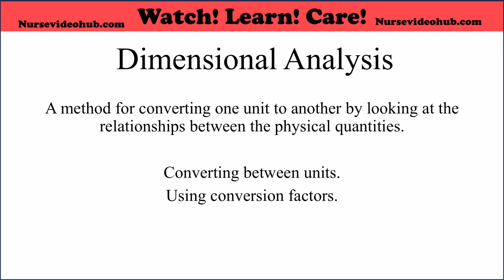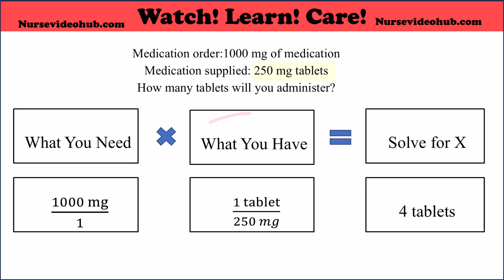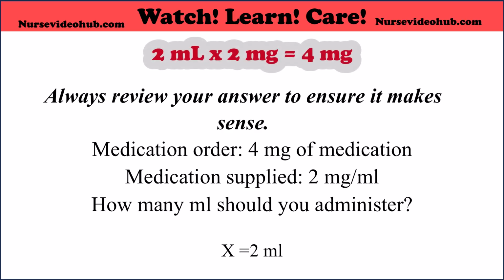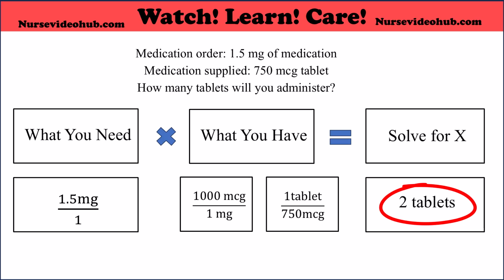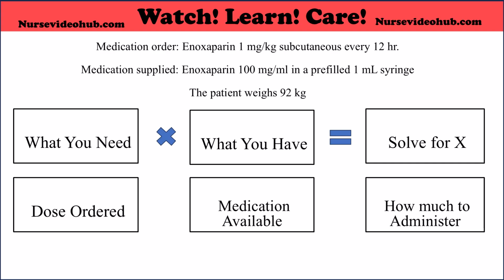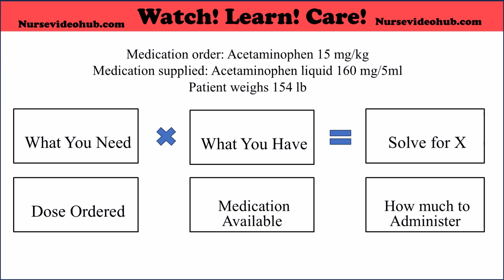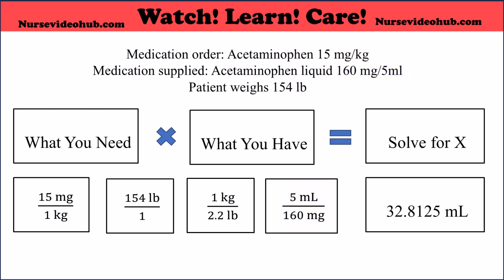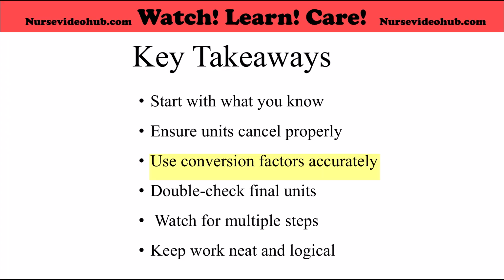Dimensional Analysis Method: Medication Dosage Calculations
Learn how to calculate medication dosages accurately using the dimensional analysis method. This step-by-step guide covers tablet, liquid, and weight-based dosages, helping nurses, pharmacists, and healthcare professionals perform safe drug dosage calculations. Ideal for nursing students and healthcare professionals seeking to enhance their medication administration skills and minimize errors.